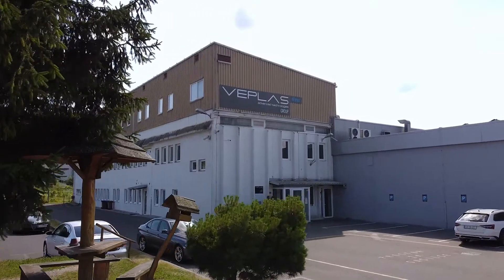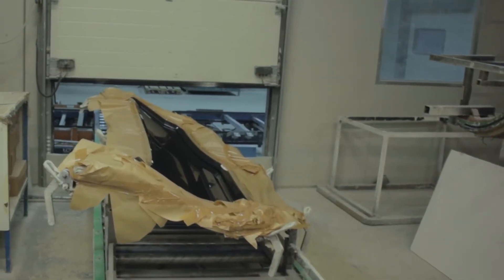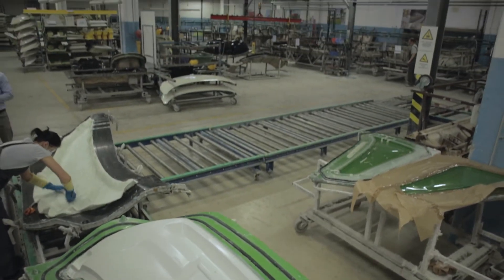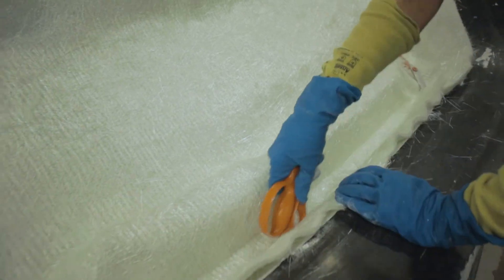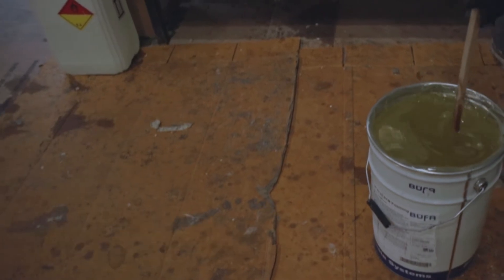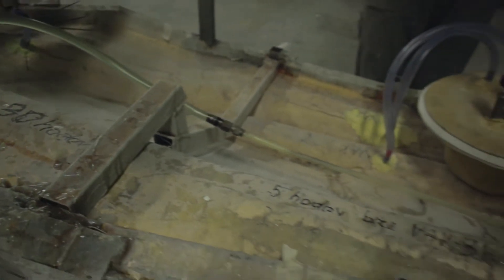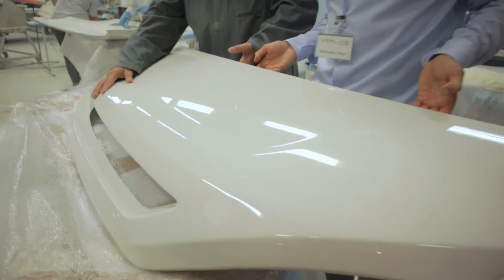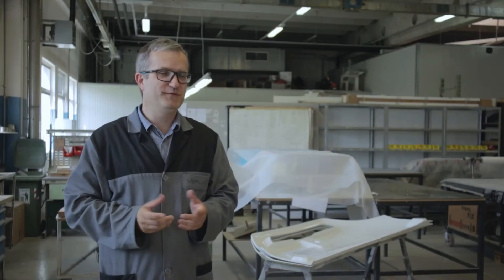BÜFA®-Foaming Resin (RTM) - Weight reduction of composite parts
In this video from the composite industry, you will see how the use of a foam resin system for automotive GRP components can save weight and how even faster cycle times can be achieved for the lighter components for the caravan industry through faster demoulding.
The changeover from open mould to closed RTM processing as an automated process involves a number of traps. Veplas has managed this transformation to the RTM injection process very successfully. The BÜFA experts were pleased to accompany this process as a problem solver in the composite industry. A project from a real trustful partnership.